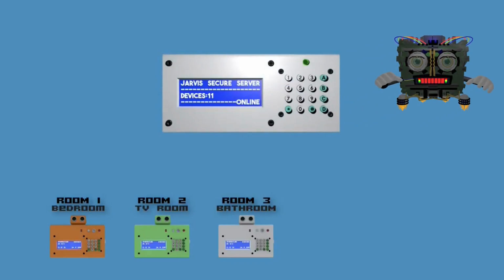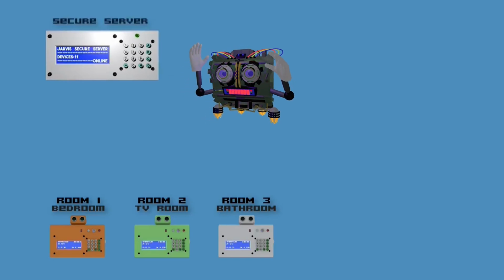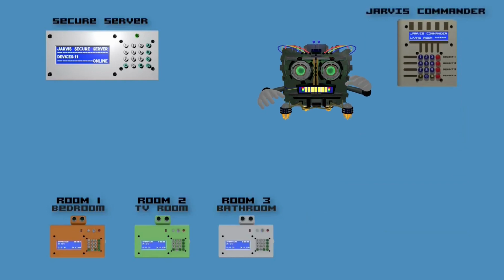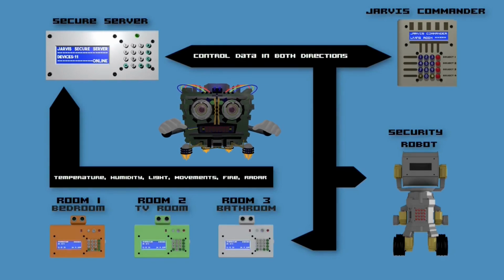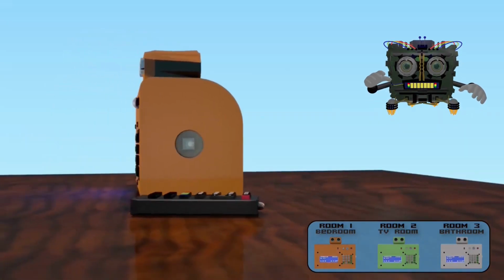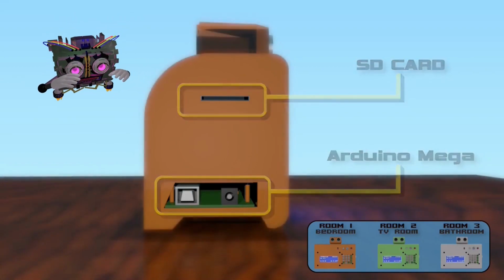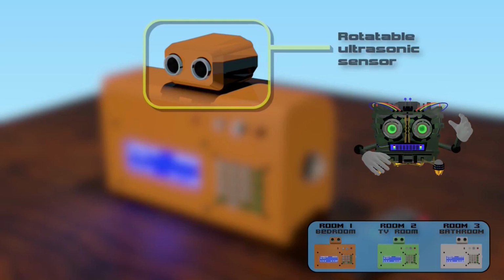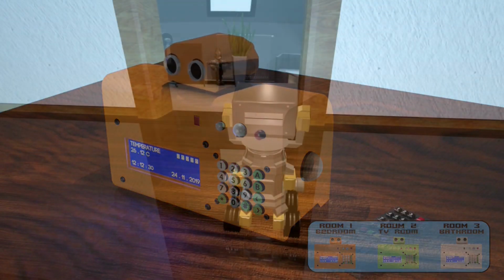Blender - Animation The Ultimate Smart Home Automation & Security System JARVIS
The Ultimate Arduino Smart Automation & Security System JARVIS

Werde jetzt Kanal Mitglied und erhalte exclusive Vorteile wie User Avatare und Videos die sonst keiner sehen kann: